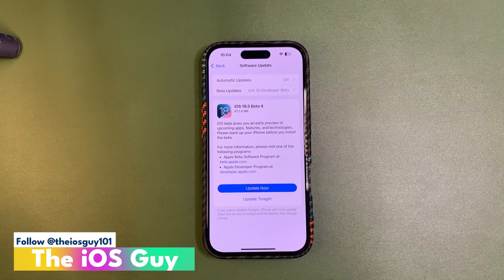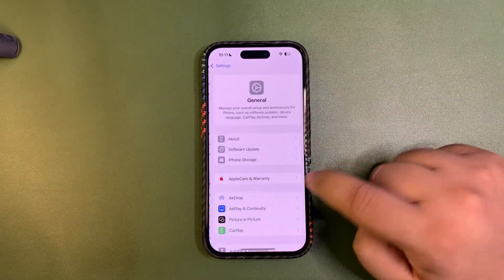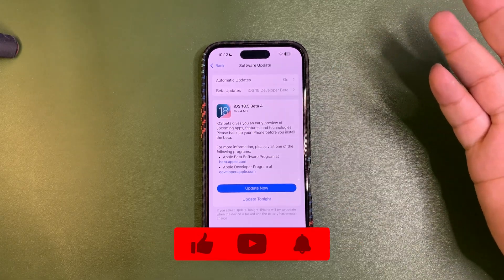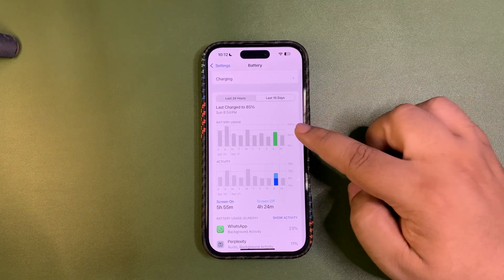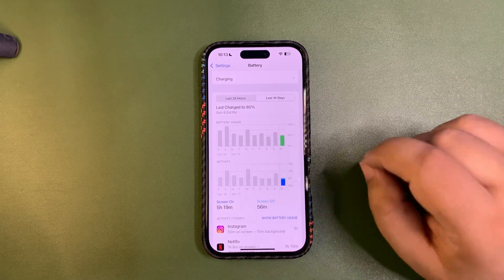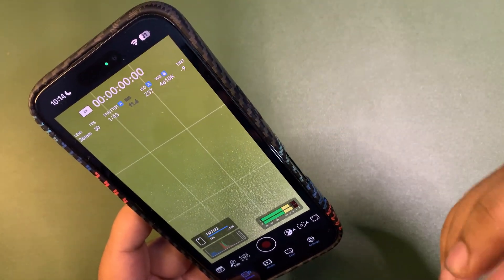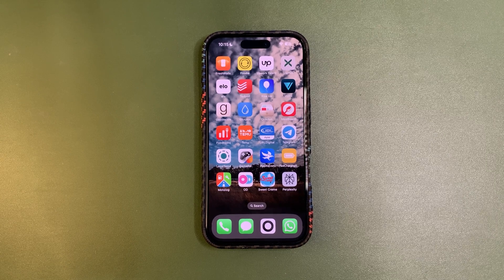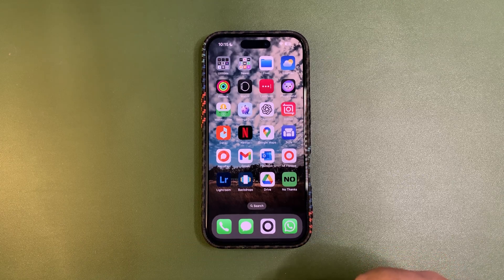iOS 18.5 Beta 4 is Out - Better Battery Life?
Apple released the iOS 18.5 Beta 4 Update for Developers
In this video, I talked about this iOS 18.5 Beta 4 Update
I talked about the iOS 18.5 Beta 4 New Features iOS 18.5 Beta 4 Battery Life and iOS 18.5 Beta 4 Performance